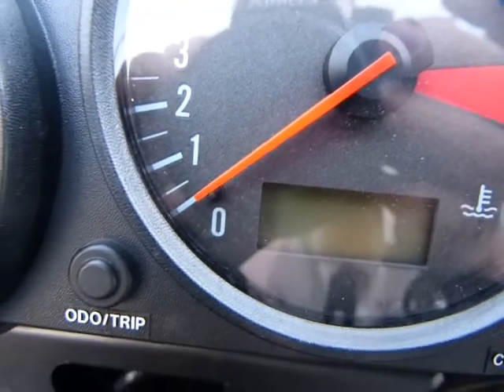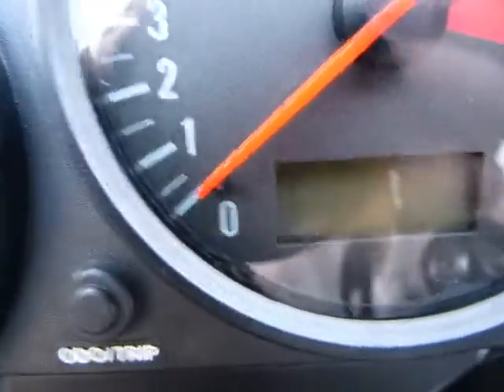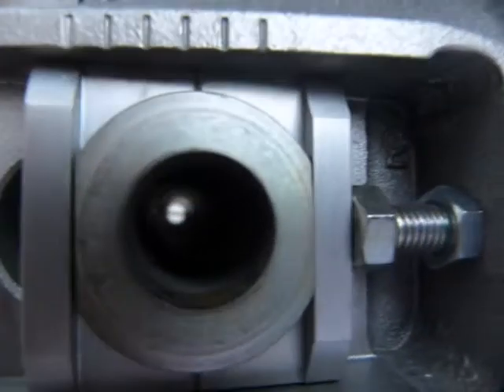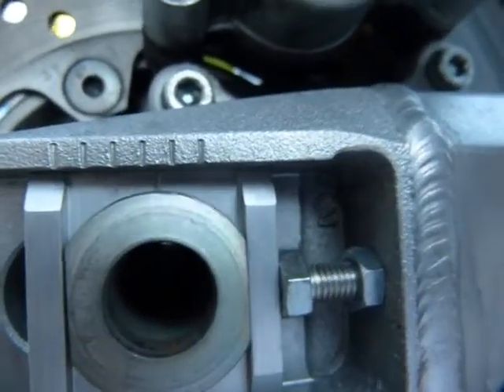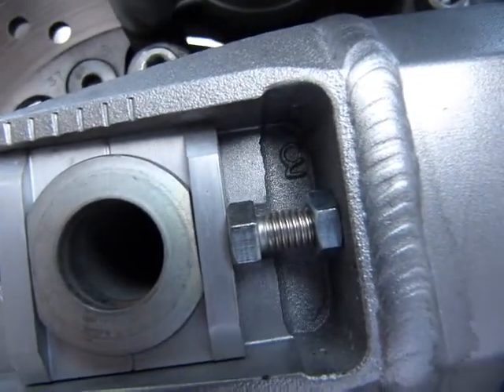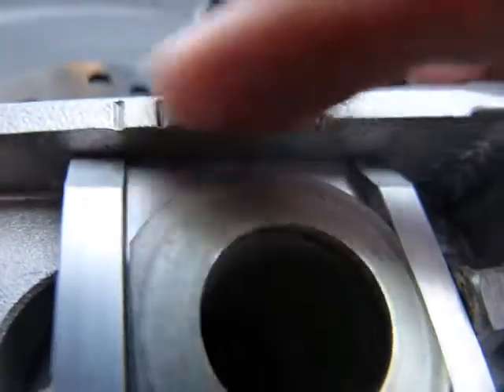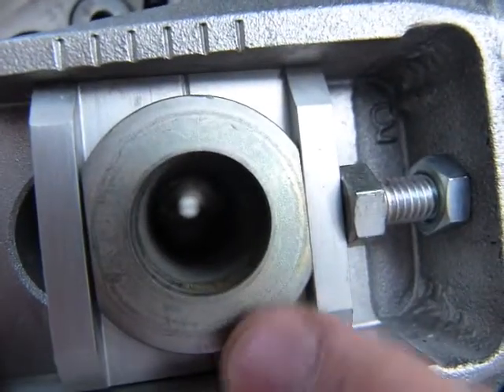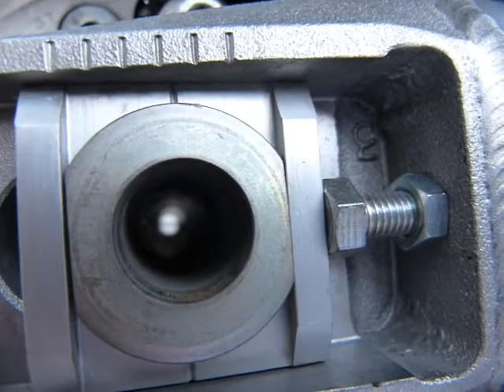Measurement error: parallax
Definition, examples shown.